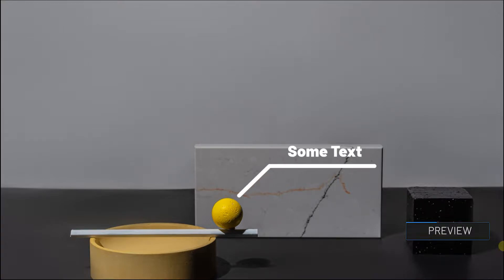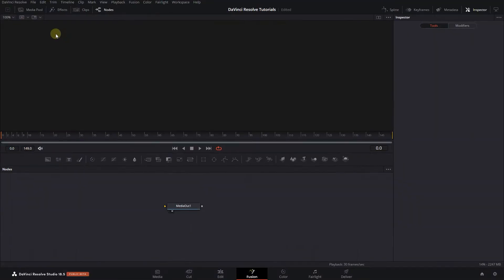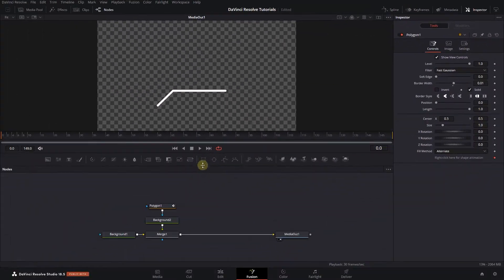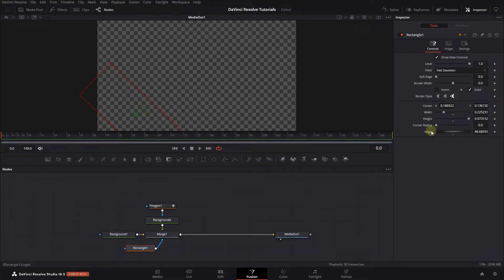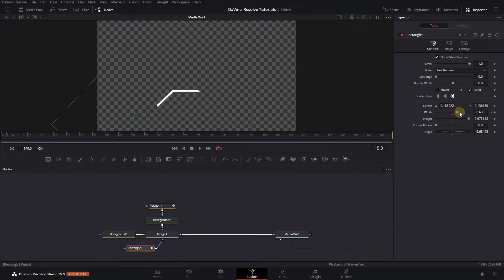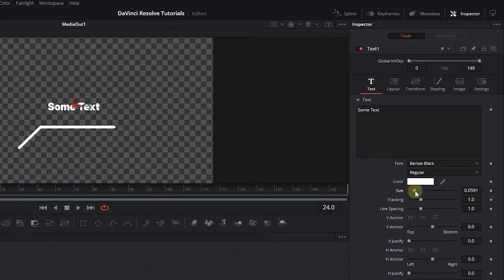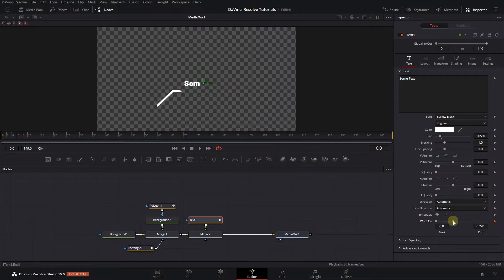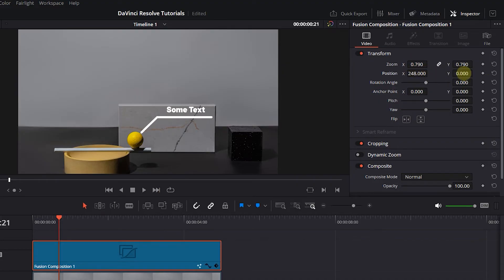How to Create Simple CALLOUT with Fusion in Davinci Resolve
Create a simple callout in DaVinci Resolve's Fusion: Combine background nodes, polygon and rectangle masks, and text nodes to craft an animated callout element, enhancing your video editing and compositing skills.

How to Create Simple CALLOUT with Fusion in Davinci Resolve Chapters:
00:00 create new fusion composition
00:12 add polygon mask in davinci resolve
00:50 animate the callout
01:11 add text node
01:25 animate the text